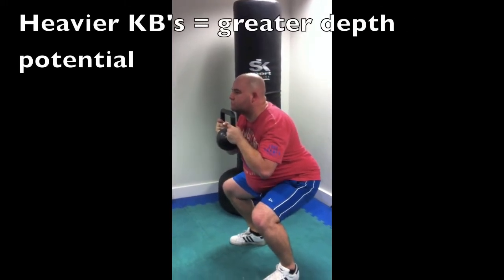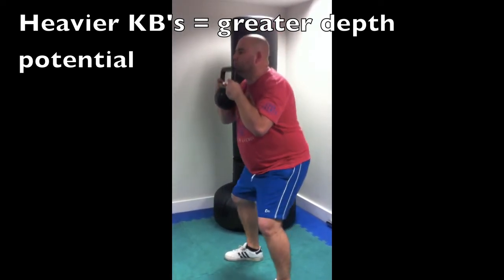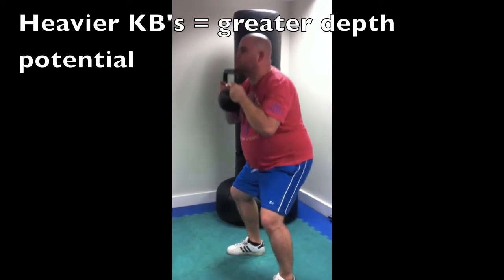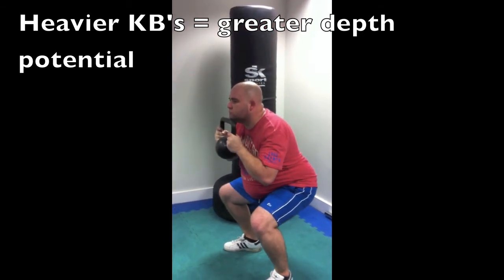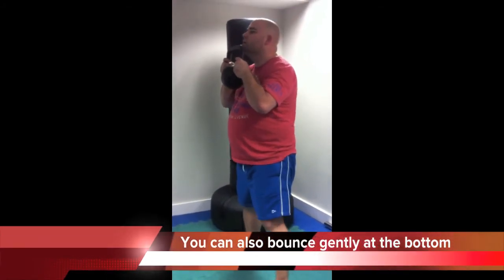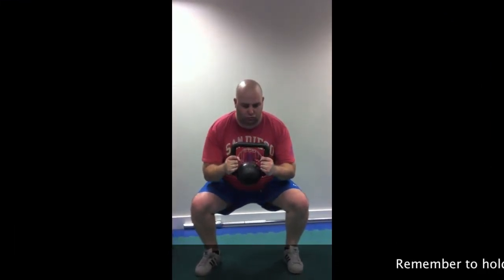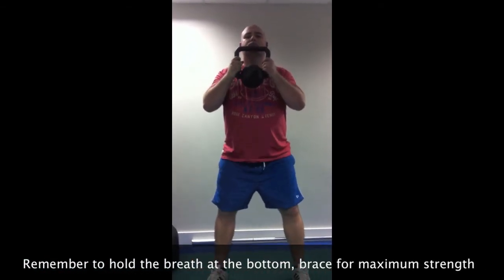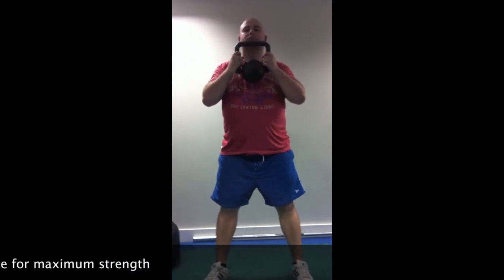Pavel Style Kettlebell Hip Openers - Kettle Bell Front Squat Instruction & Coaching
Use this exercise to help you get lower in your squats. Open the hips by holding the kettlebell at the front with locked arms and by holding the squat at the bottom.